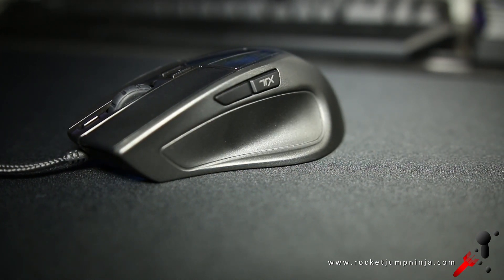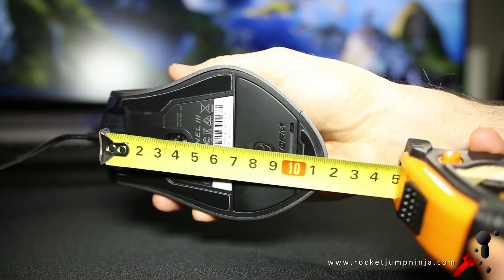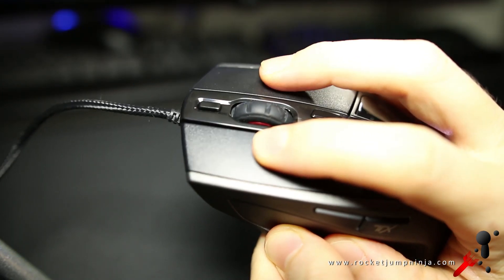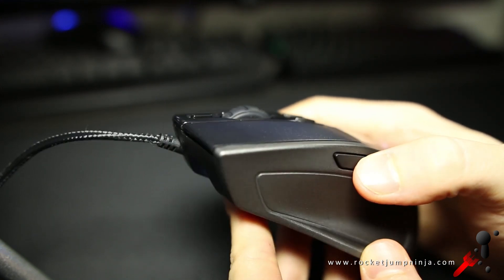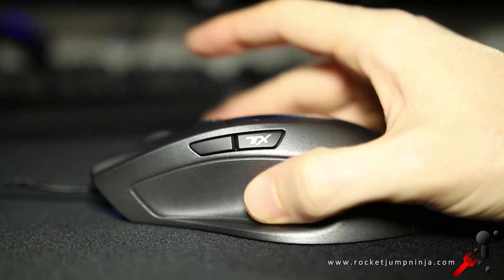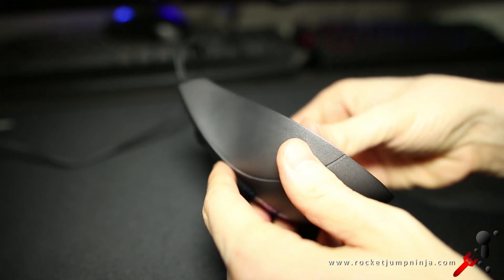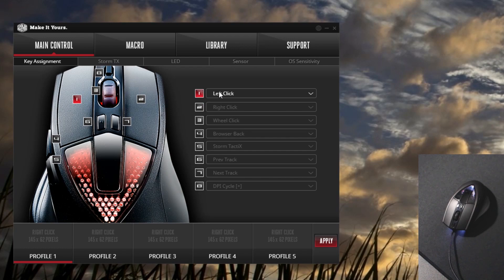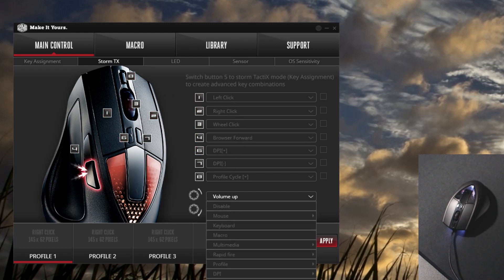Cooler Master Sentinel III Mouse Review (3988 Optical, Omron Switches)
This is a medium to large mouse (thin grip width) that is mostly suited to MOBA, RTS and MMO. The best build quality on Cooler Master mice so far, hopefully we see more of this quality, but with different designs and lower weight.

Amazon US Direct Links:

Sentinel III